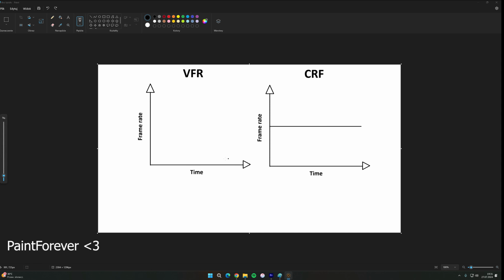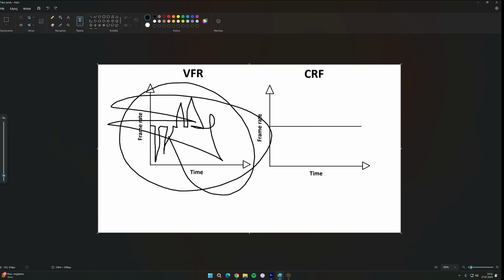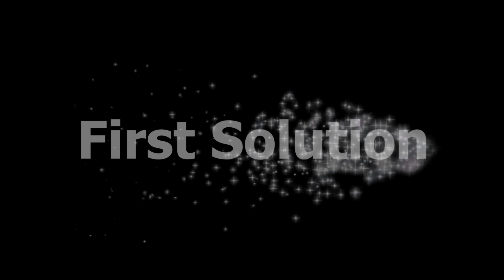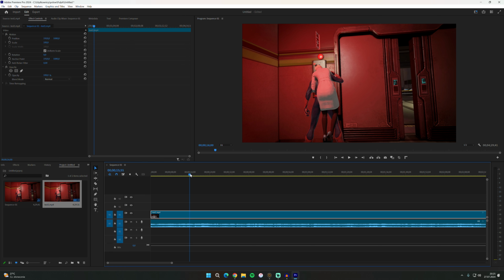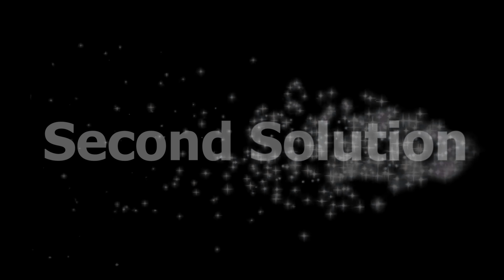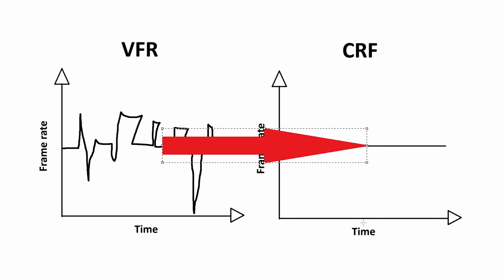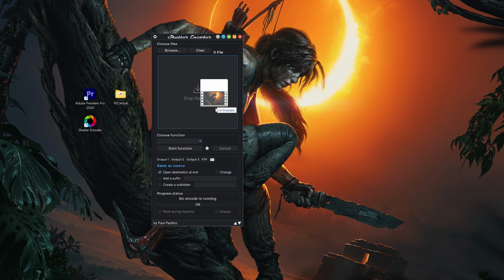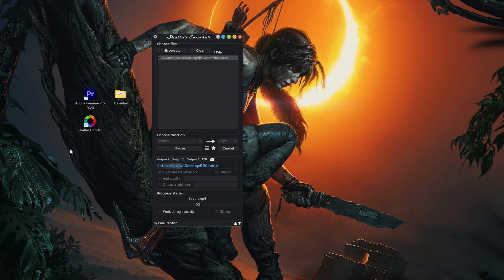Solving the Premiere Pro VFR Glitch: NO MORE Random Footage Surprises!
Sorry if I made any mistake, English is not my first language 💜